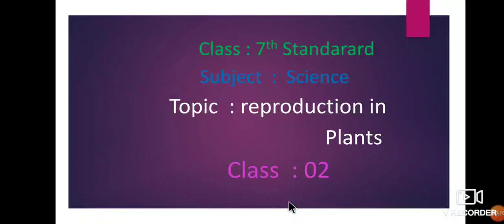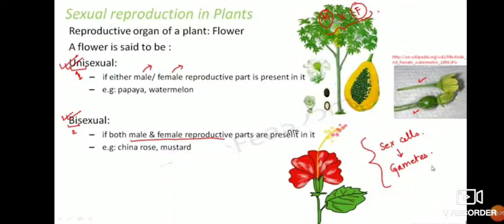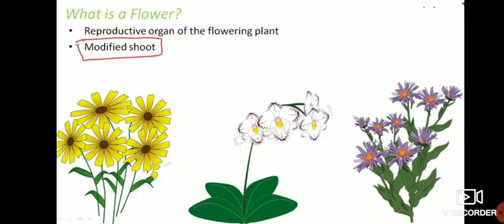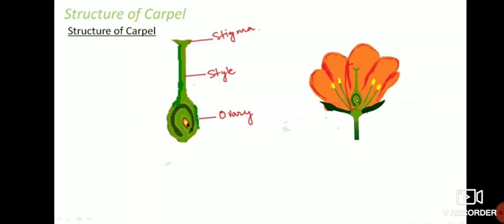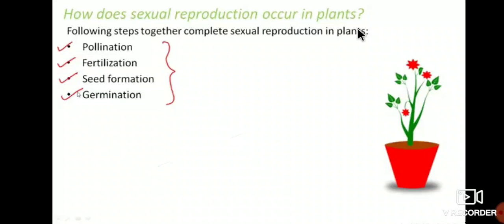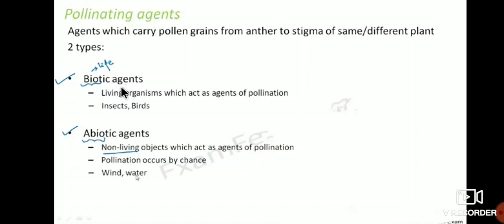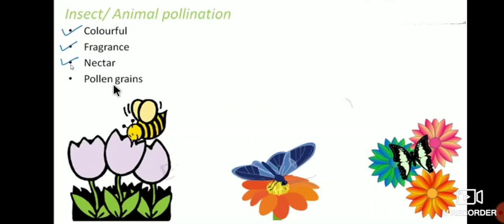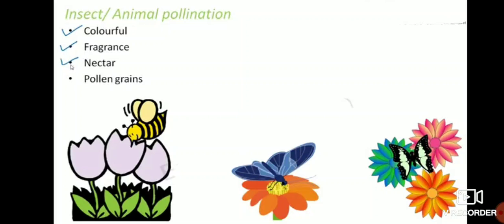7th... Science part-2 Reproduction in plants Class -2